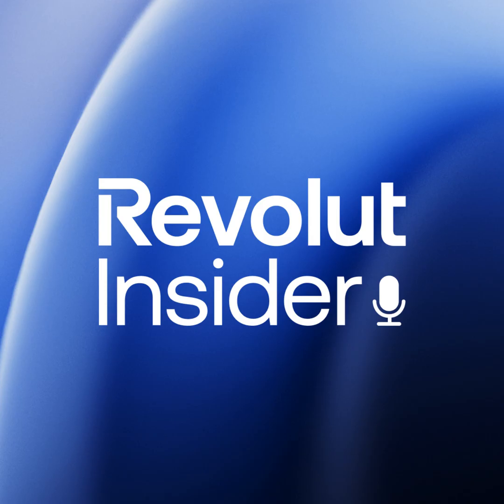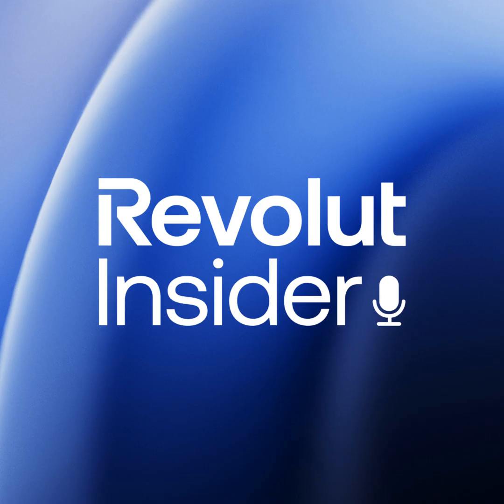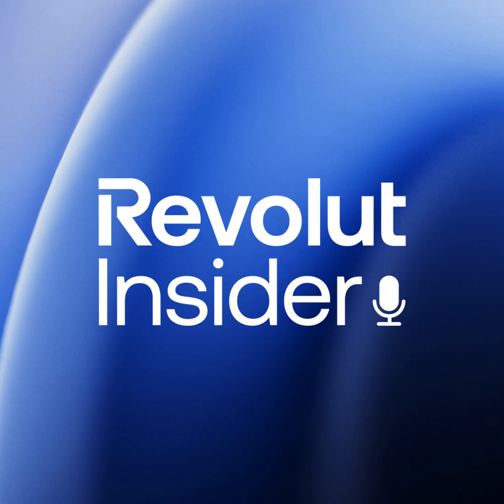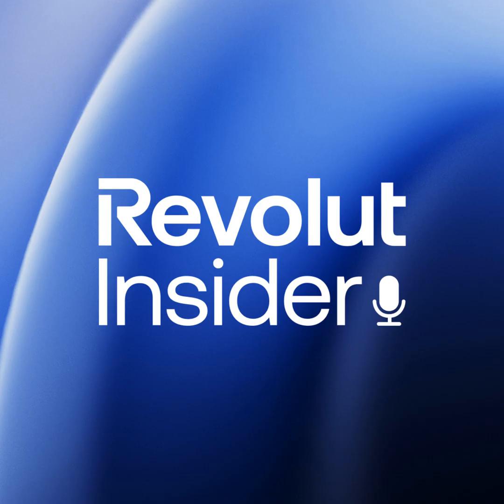Ep. 22 Technical Magic: the creative force behind engineering at Revolut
How do engineers make behind-the-scenes technology feel like magic for customers who tap a few buttons?

Senior Backend Engineer, Mila Voronaia, breaks down how engineering is a creative process — taking abstract ideas and turning them into innovative solutions. From collaborating with team members to listening to customer feedback, she explains how this technical creativity shapes the financial features for Revolut Business.

Mila gives an inside look into Revolut’s engineering department and shares advice for other artistic people who are interested in a tech-focused career.

In this episode, Alex and Mila discuss:

- Mila’s day-to-day as an engineer at Revolut
- How she collaborates with team members to enhance features
- The importance of listening to customer feedback
- What Mila and her team are working on for Revolut Business
- Skills necessary to succeed as an engineer
- What engineers can expect when working at Revolut
- Common steps in the recruitment process for engineers
- Mila’s professional journey into the world of engineering
- Her advice to people considering a career in this field
- How engineering is a creative process, turning ideas into tangible magic